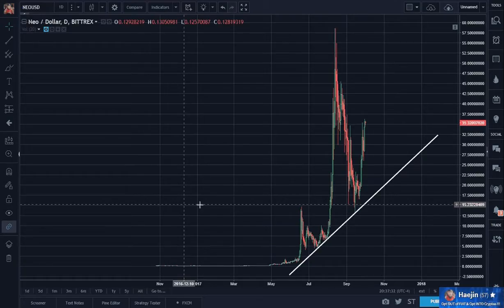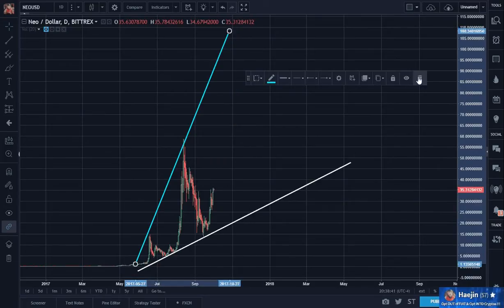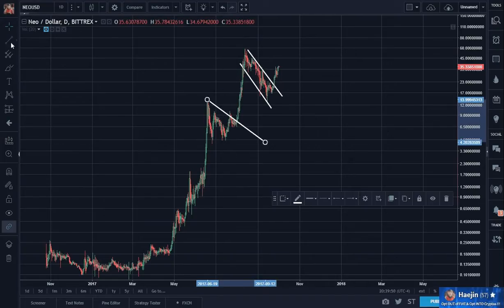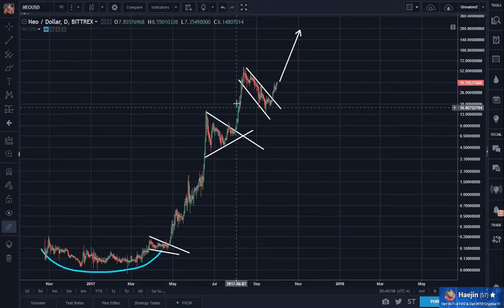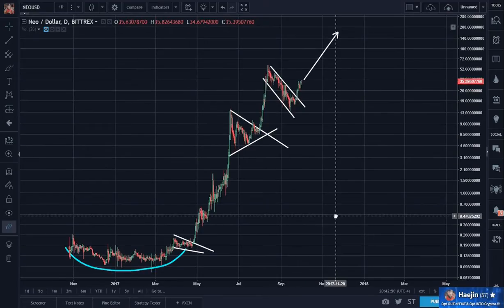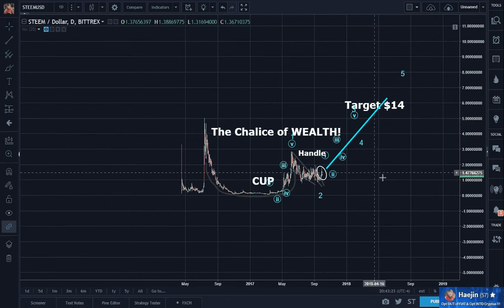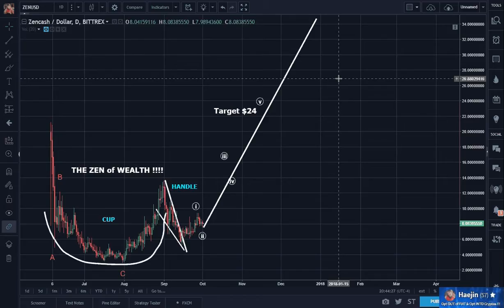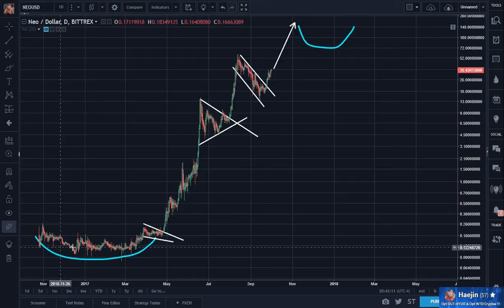Do Not Panic NEO Holders-Cup and Handle Formation is starting!! And Other Crypto News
Analyzing the recent NEO news including the Chinese Goverment regulating ICOs, Red Pulse announces they won't allow Chinese citizens to participate, and some more information on RMC-Russian Miner Coin.

Follow me on Steemit: Follow me on DTube: In this video, I outline.

Off the new album ONLY ONE FLO (PART 1) - avai